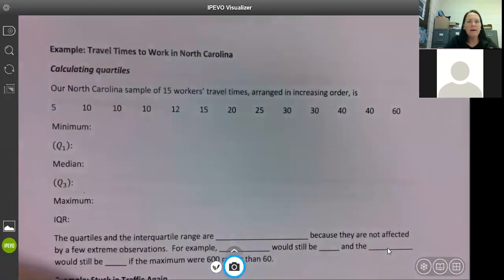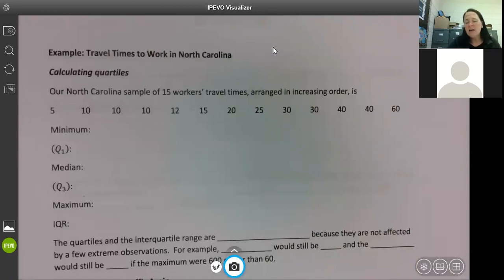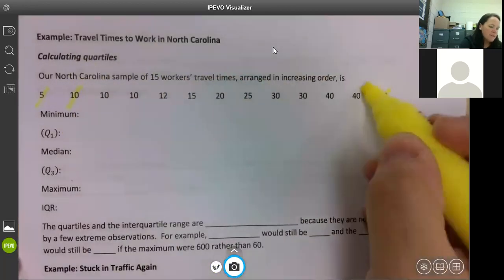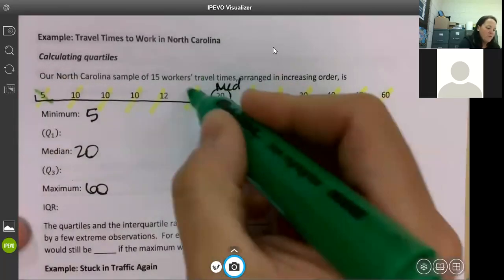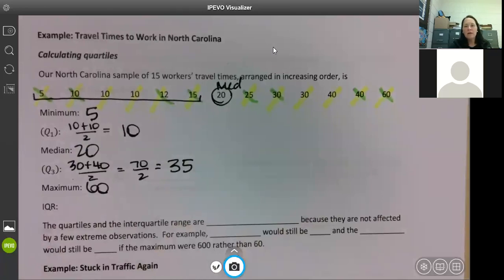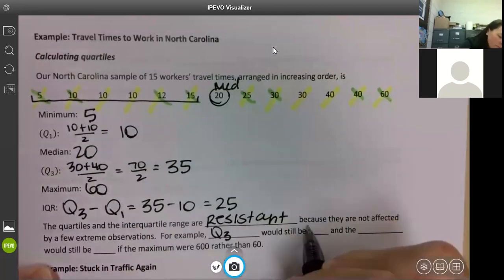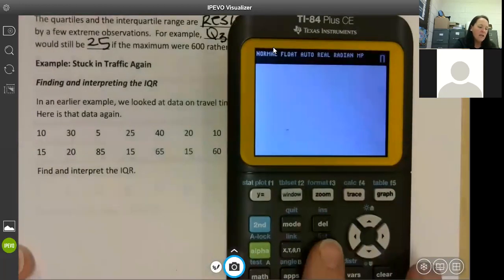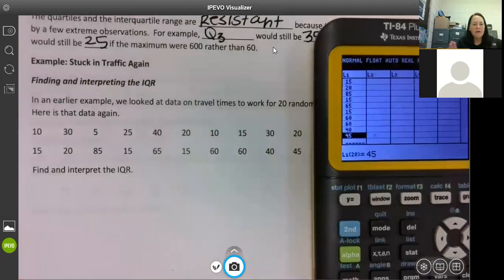Stats 1 3 Part 2 Notes Video